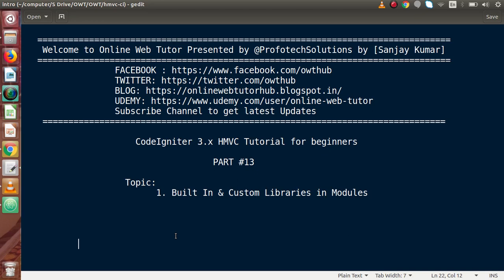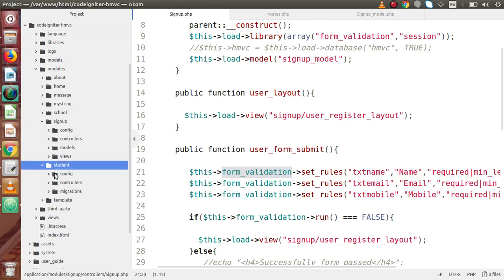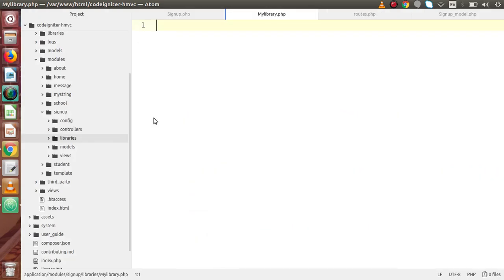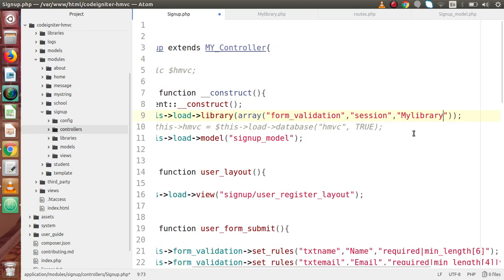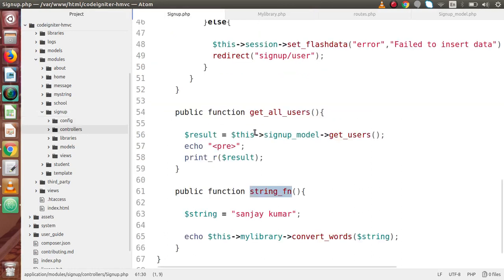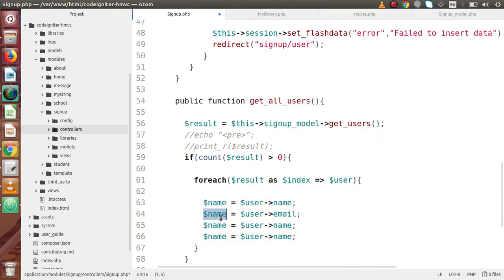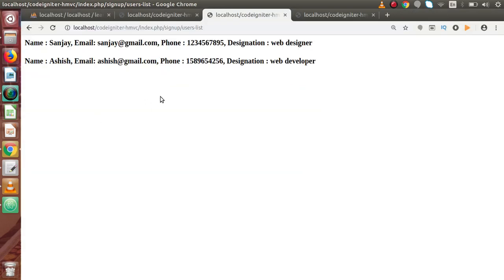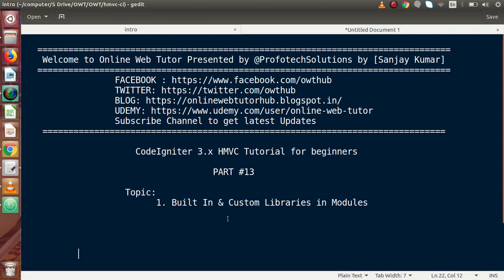Learn CodeIgniter (v3.1.10) HMVC Tutorials for Beginner #13 - Built-in & Custom Libraries in Modules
BUILT IN & CUSTOM LIBRARIES  IN MODULES

hmvc codeigniter